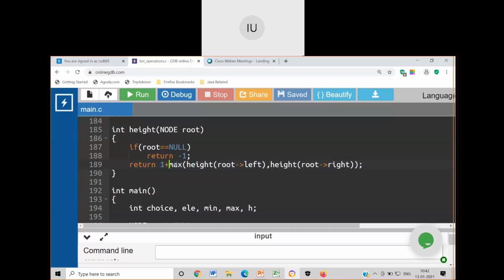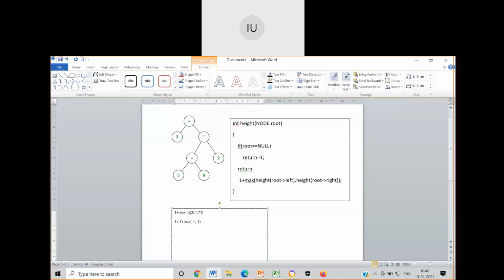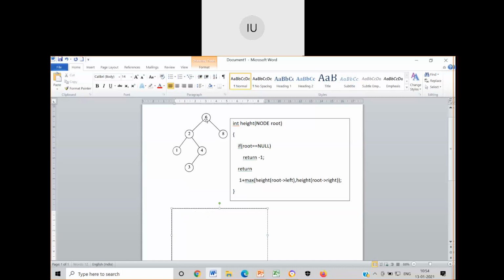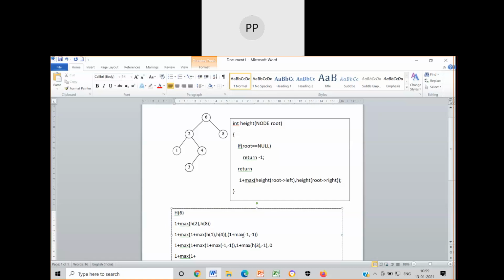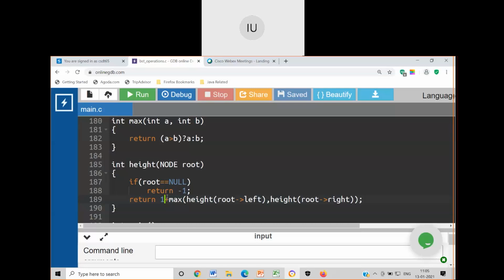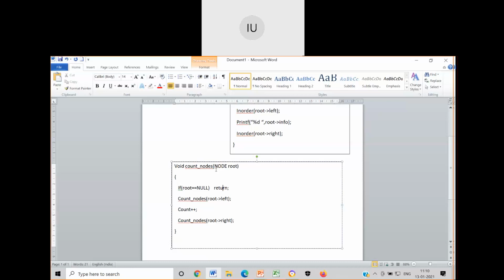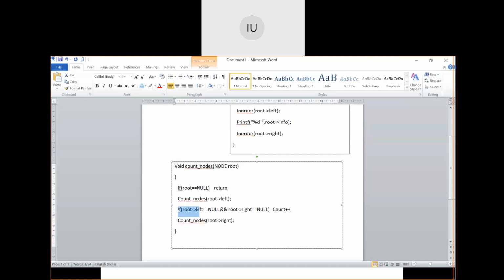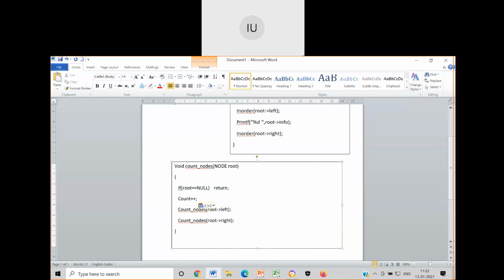DS - Other operations on BST on 13 01 2021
Other operations like:
1. Finding Height of a BST
2. Min / Max element in the BST
3. Count of leaf nodes and count of nodes